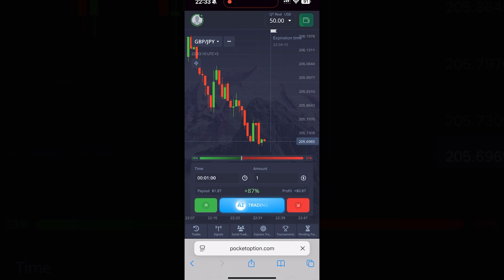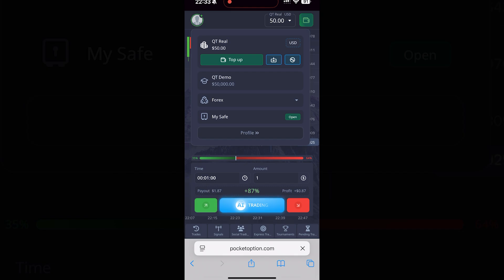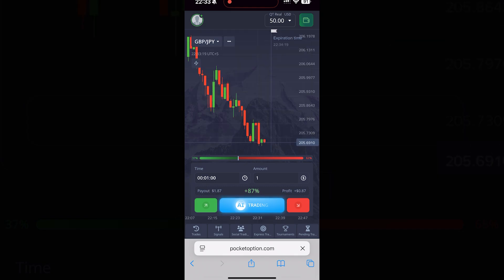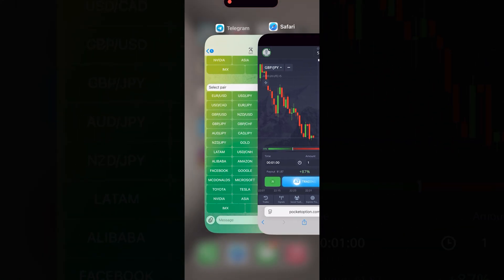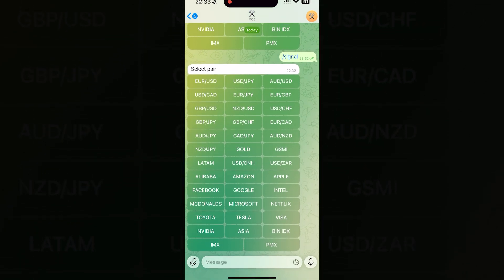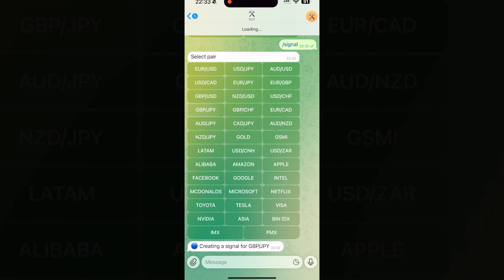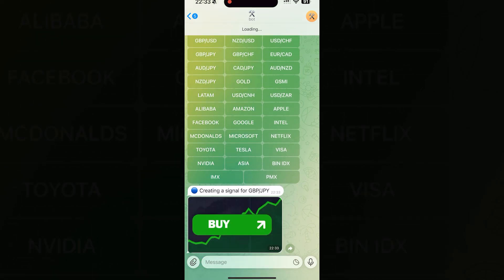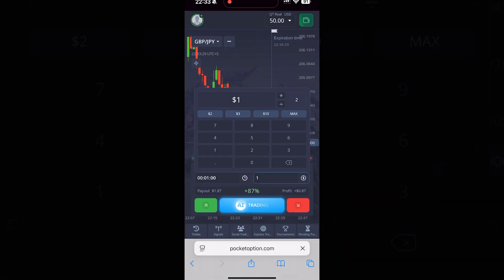POCKET OPTION AI Trading Bot for Binary Options | Free Signals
🔗 Link - in comments section 👇

Pocket Option and similar platforms may be restricted or illegal
in some regions — always check your local laws before use.
This is not a get-rich-quick video but a technical demonstration.

🤖 About the AI Bot

This system runs on a custom Python framework, enhanced with machine learning and market analytics. The bot doesn’t just read charts — it learns their "rhythm." Every candlestick, every volatility spike, is analyzed to uncover hidden patterns and opportunities.
With each new trading session, the algorithm evolves, refining its logic and improving its response to real-time market dynamics.
This project doesn’t predict the future or promise profits. It’s an experiment exploring how AI can transform raw data into structured logic, reshaping algorithmic trading in 2025.